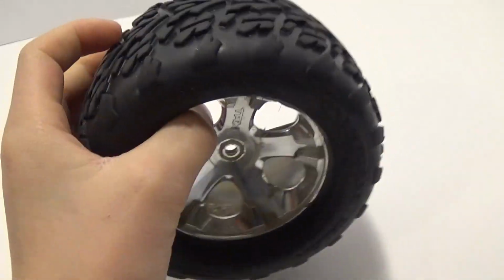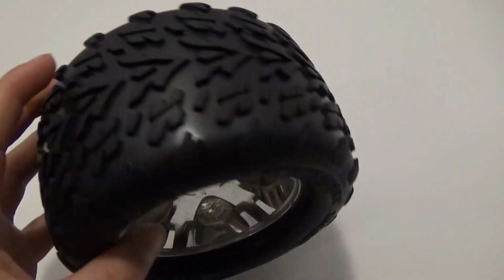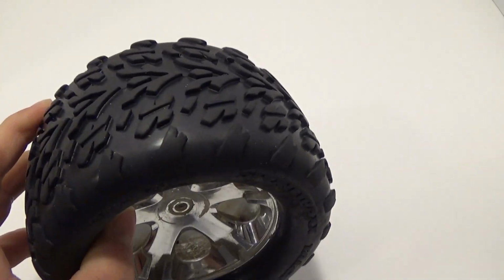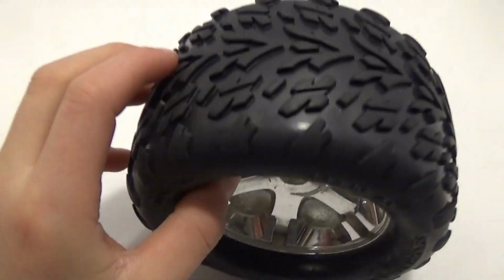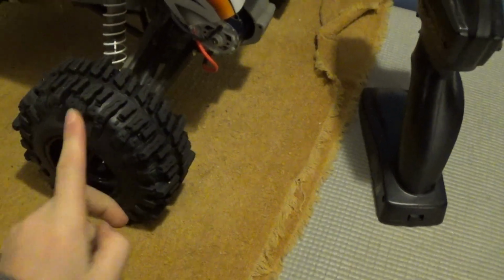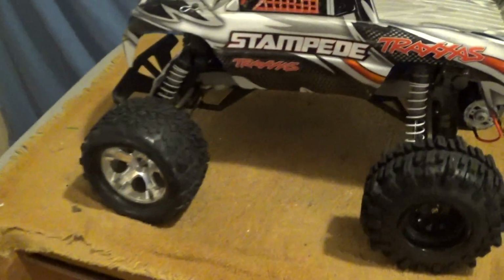What tire should you buy for your stampede 2wd?